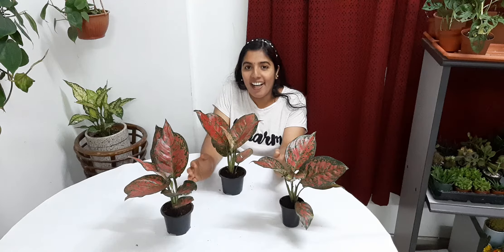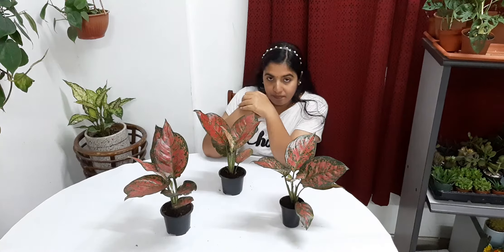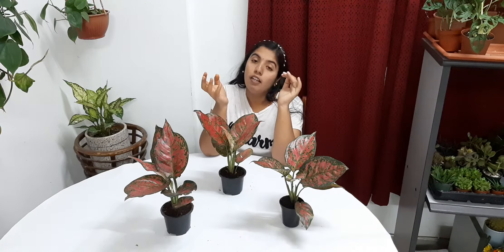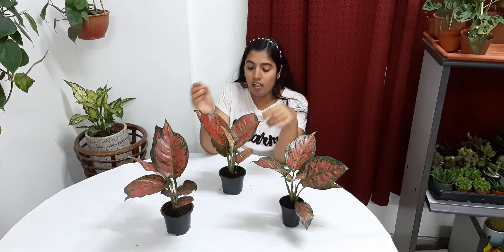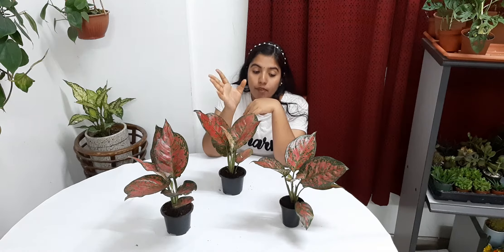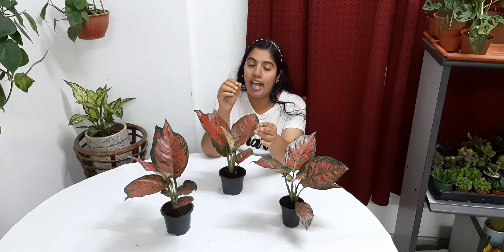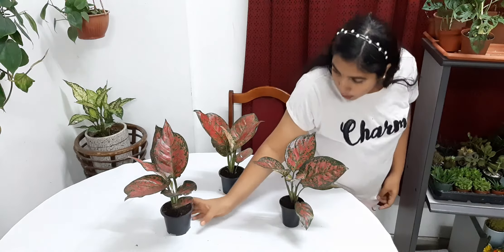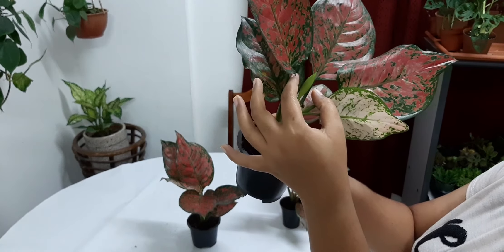Aglonema pink splash plant care(English)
Aglonema care and propagation